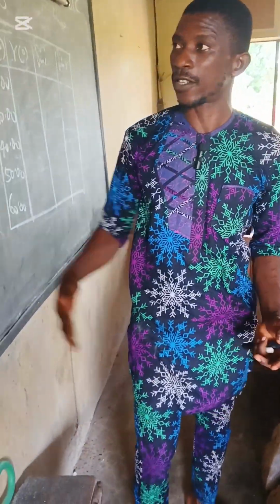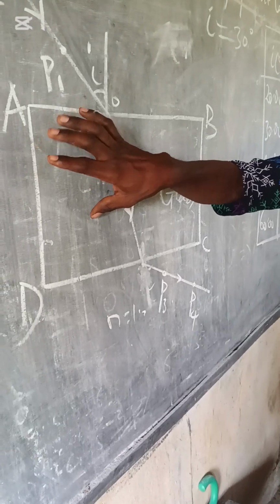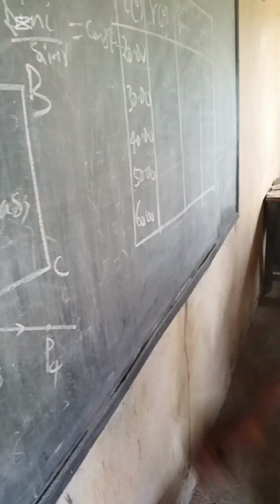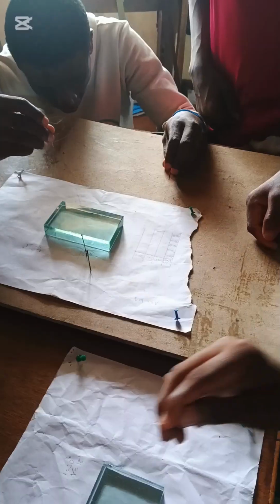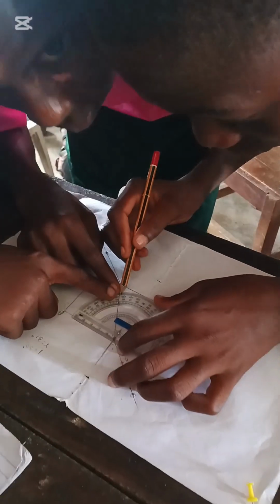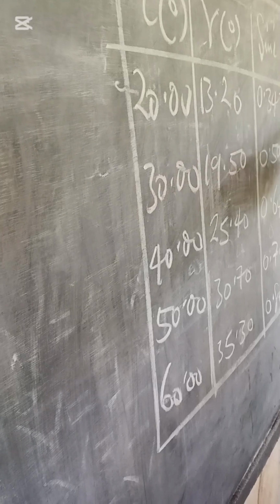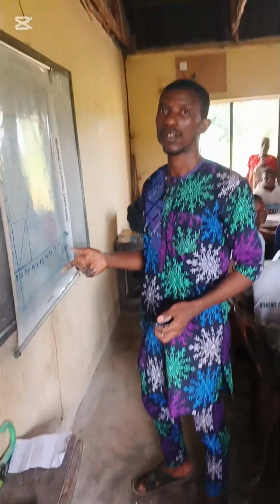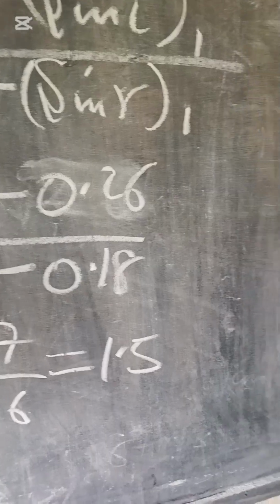Verification of Snell's law